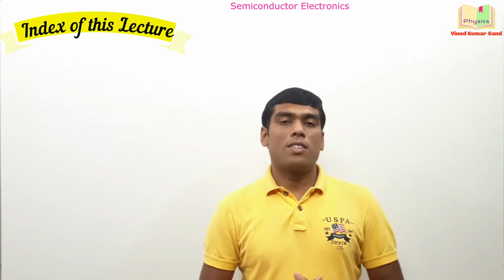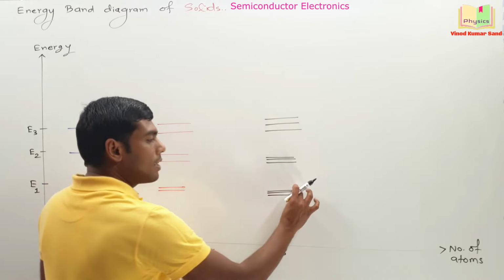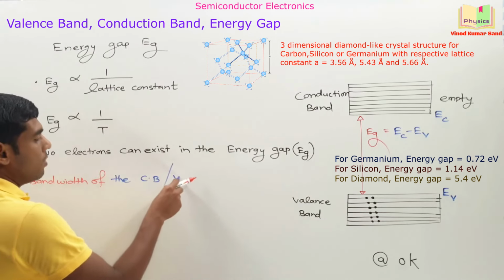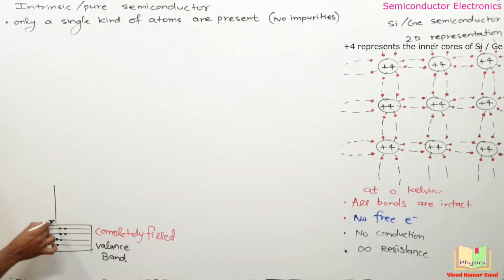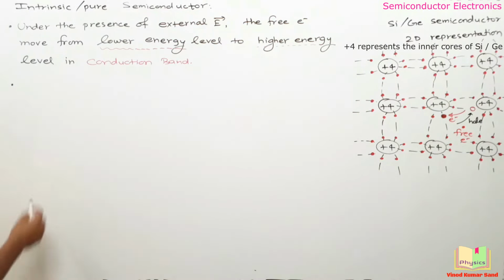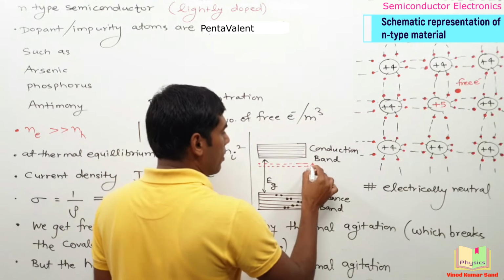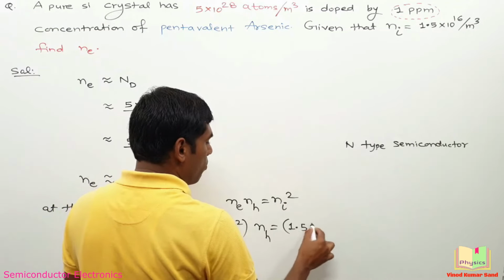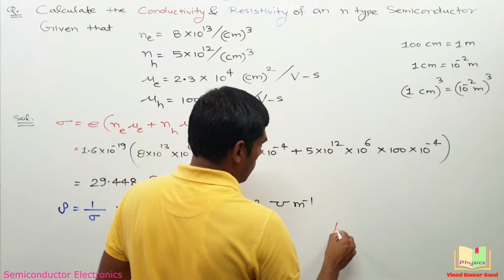Semiconductor Electronics - Lecture #1 -- [XII, NEET, JEE, KVPY, Olympiads, AIIMS]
Hello Friends !!

In this video, you will master the following concepts :

1. Vacuum Tubes & their Demerits
2. Introduction of Semiconductors
3. Classification of Semiconductors
4. Energy Band diagram of Solids
5. Classification of Conductors, Insulators and Semiconductors on the             basis of Energy Bands
6. Intrinsic Semiconductor
7. Extrinsic Semiconductor

For best Learning outcome, You may make your own Notes with the help of this video.

In order to master the concepts, you can try the unsolved questions @ the end of this video.

Kindly post your answers/queries/suggestions in the comment box.

Happy Learning !!